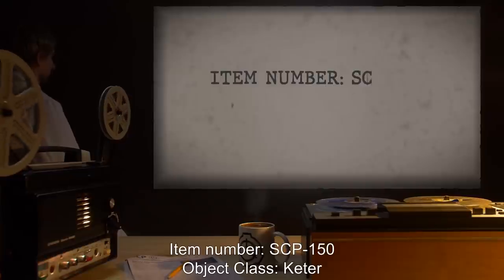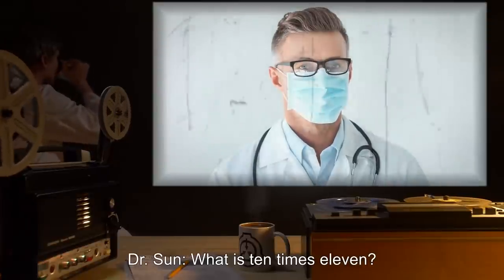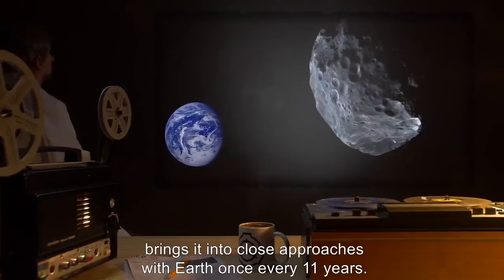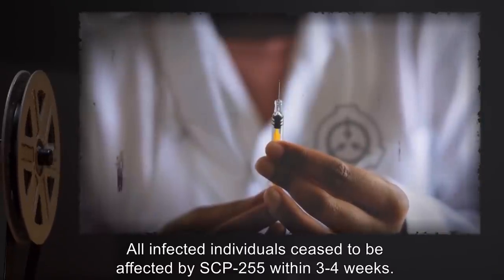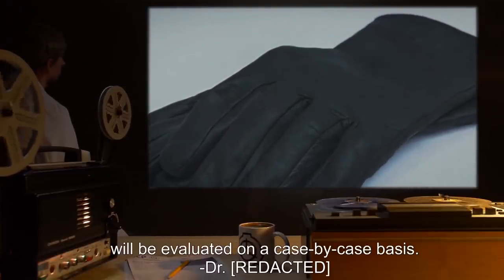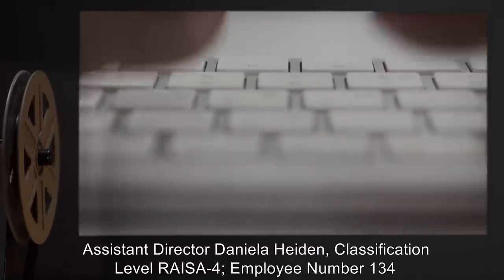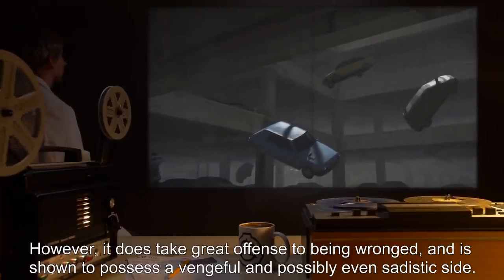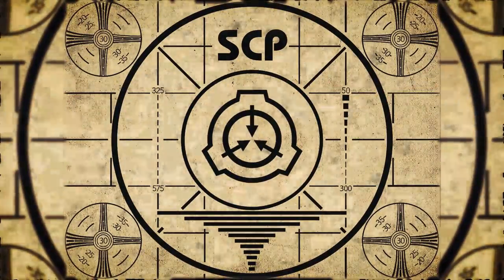Neurological SCPs (SCP Orientation Compilation)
This is a selection of some of the Creepy and Deadly Neurological SCP Anomalies kept in containment by the SCP Foundation.

In this compilation you will see the following SCPs:

00:00:00 SCP-150 is a Keter Class entity also known as Body Stealing Parasite - Ship of Theseus
00:12:32 SCP-255 is a Keter Class entity also known as Base Eleven Disorder
00:27:02 SCP-311 is a Safe Class entity also known as Tactile Displacement Gloves
00:32:13 SCP-378 is a Euclid Class entity also known as Brainworm
00:44:43 SCP-413 is a Safe Class entity also known as Endless Garage
00:52:48 SCP-456 is a Safe Class entity also known as Soporific Bedbugs